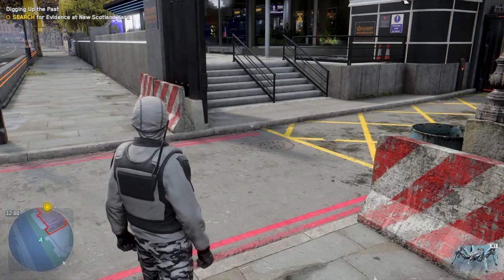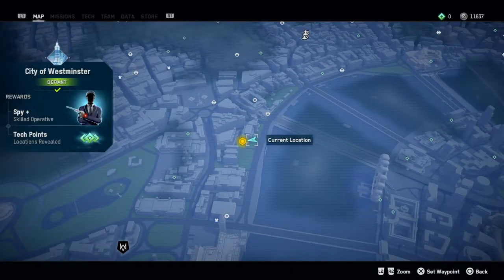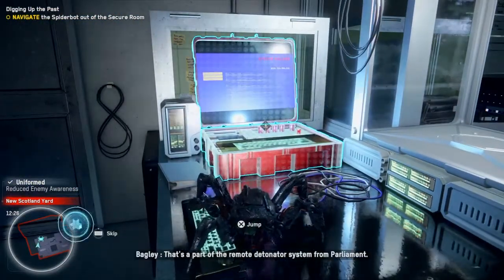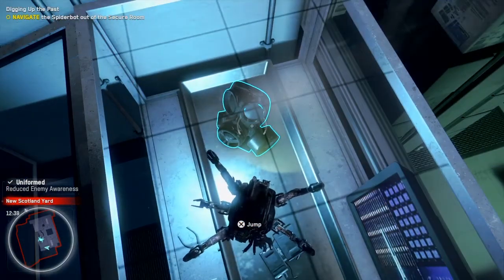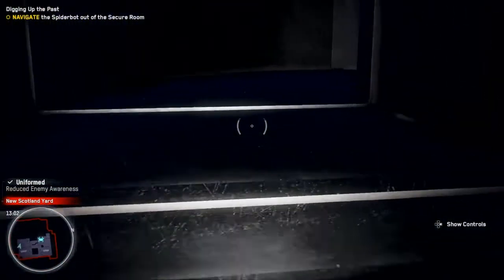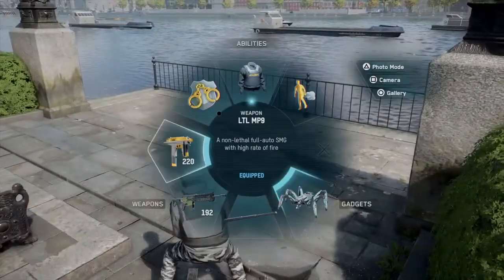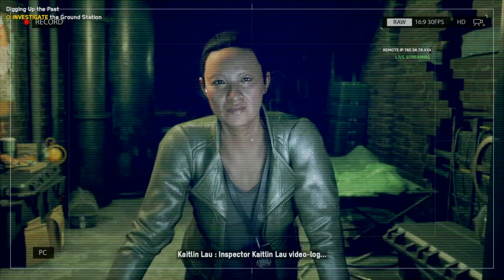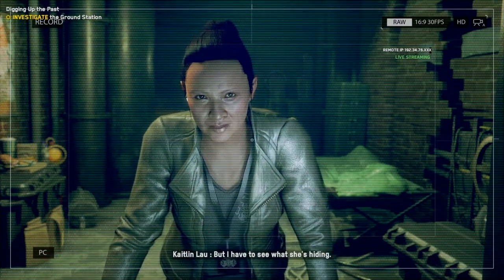Watch Dogs legion episode 7: Finishing Digging up the past